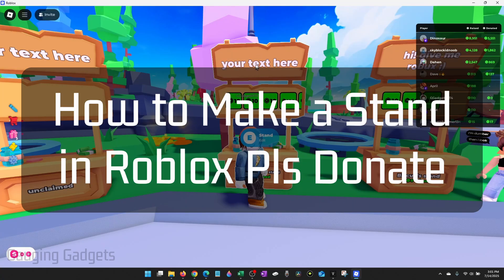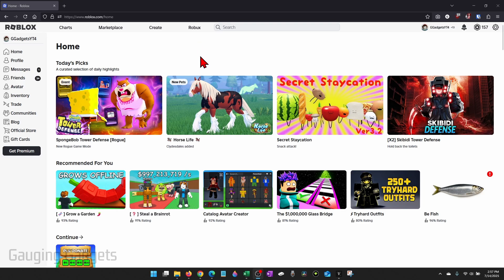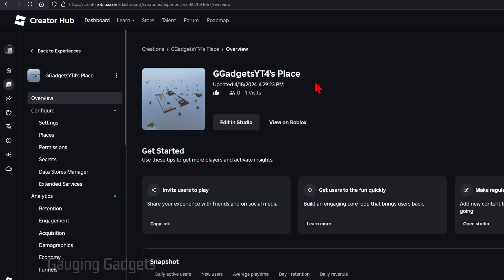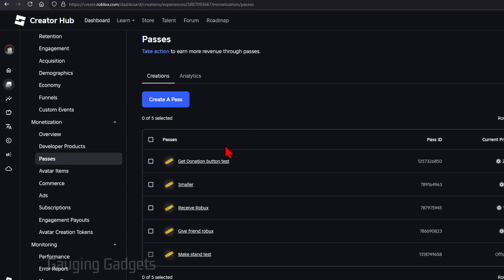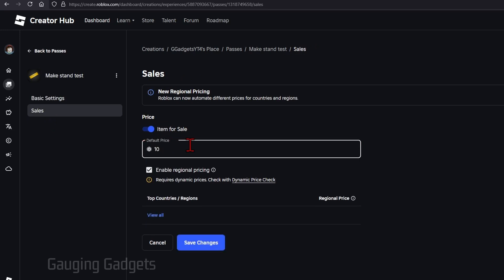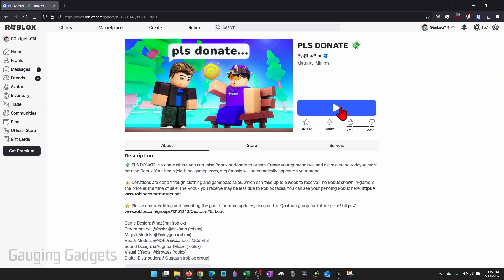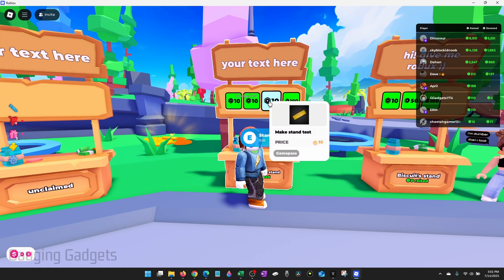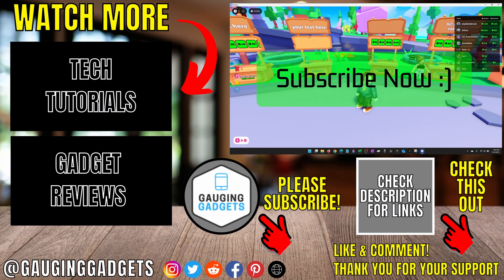How to Make a Stand in Pls Donate - Roblox PC & Laptop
How to Make a Stand in Pls Donate on PC & Laptop? If you want to learn how to create and customize your own stand in Pls Donate using your PC or laptop, you’re in the right place! In this tutorial, I’ll show you step-by-step how to claim a booth, set up a gamepass as a donation button, and start receiving Robux from other players in the game. This means you’ll be able to start fundraising and customizing your stand in Pls Donate quickly and easily in 2025.